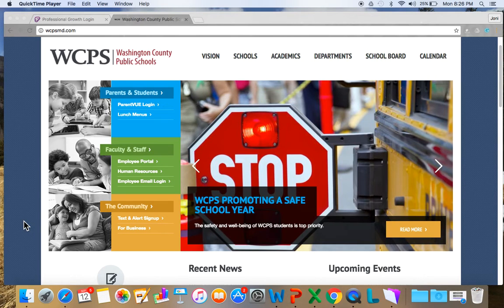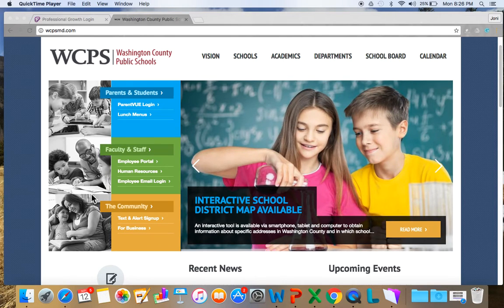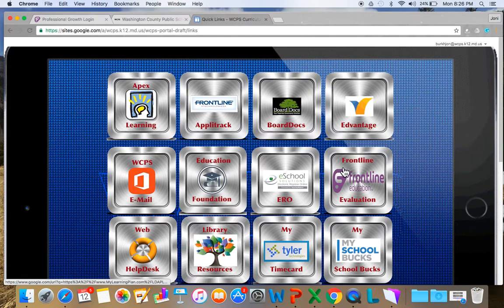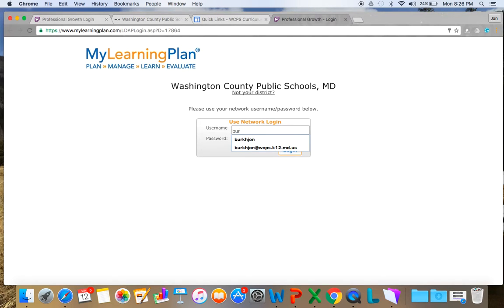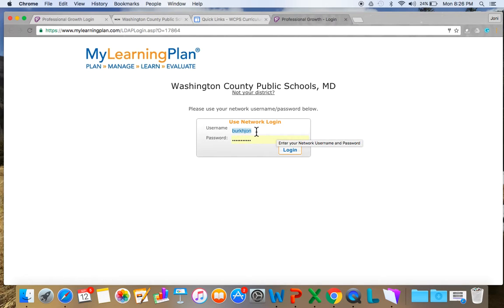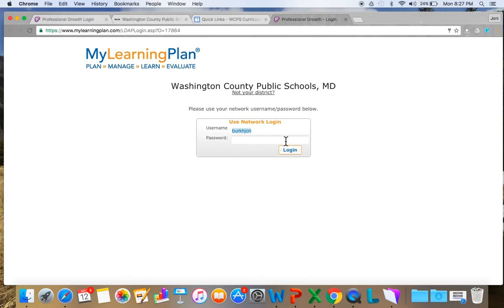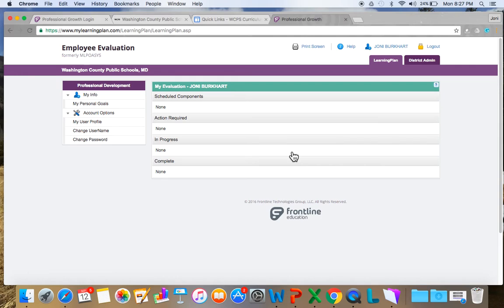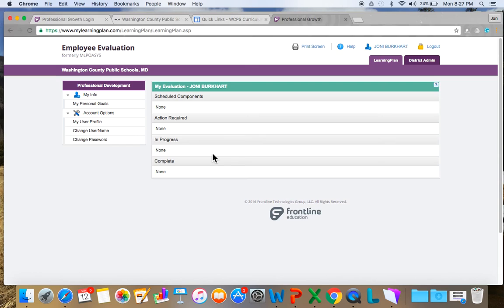Logging in to Frontline for WCPS Teachers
Log in and access Frontline.